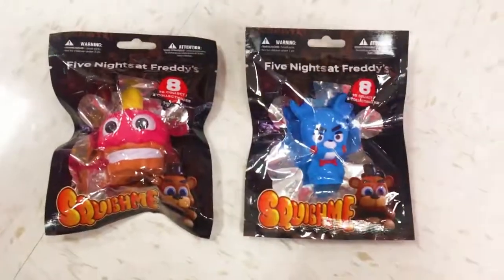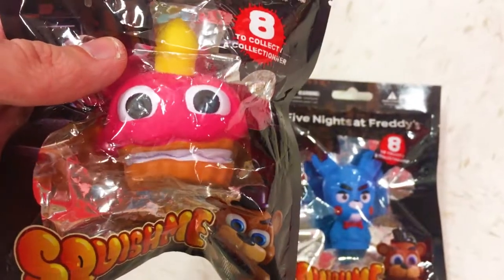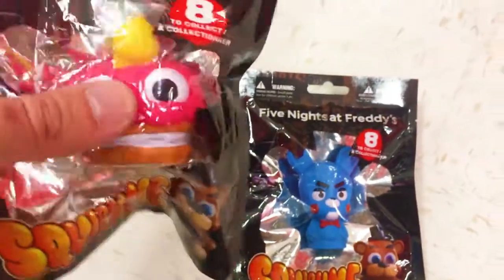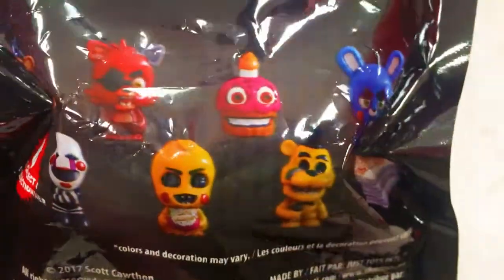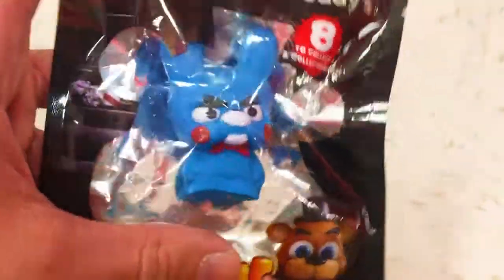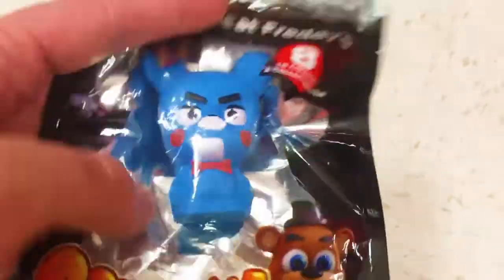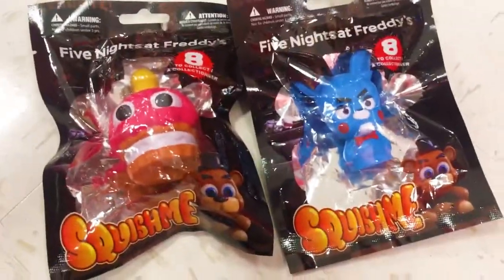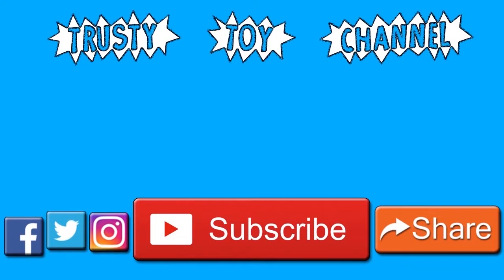Five Nights at Freddy’s 😱 Squishme Squishies at Target Squishy Toy Review | Trusty Toy Channel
We're at Target, and we found these awesome Five Nights at Freddy's Squishme Squishies for $5.99 each! Let's check them out!